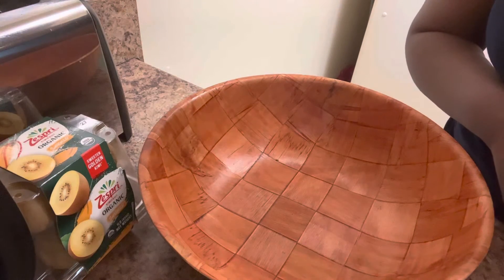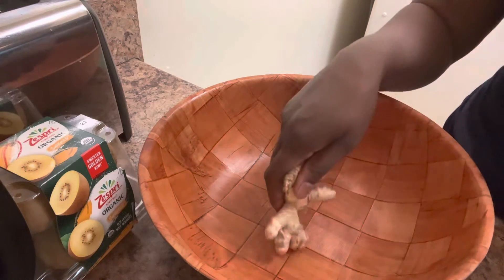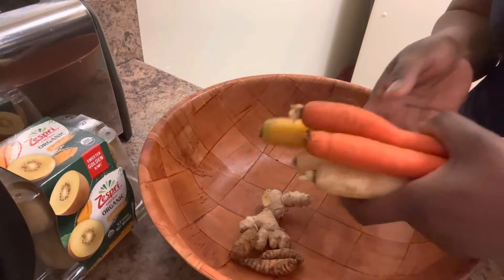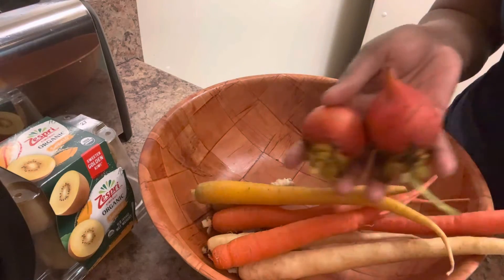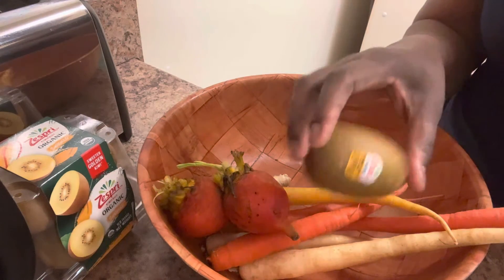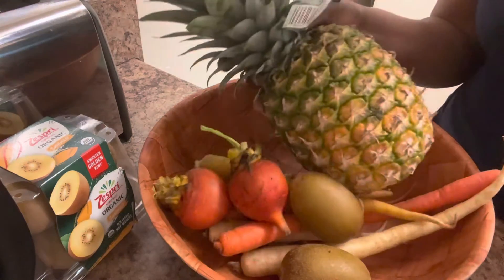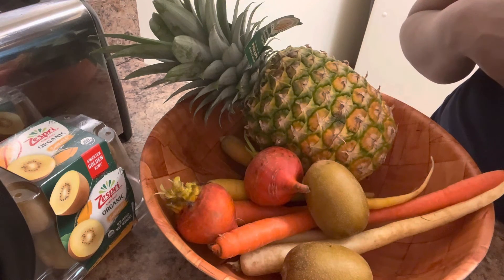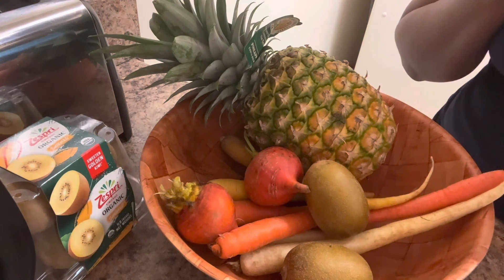Happy New Month! Gold Juice Ingredients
Pineapple,Kiwi,Carrot,ginger,Turmeric,Gold Beetroot.  🇯🇲